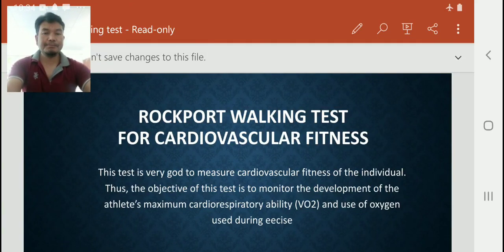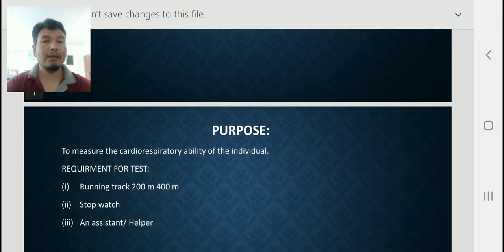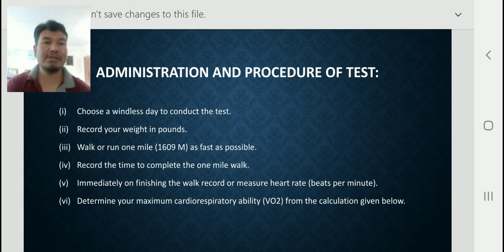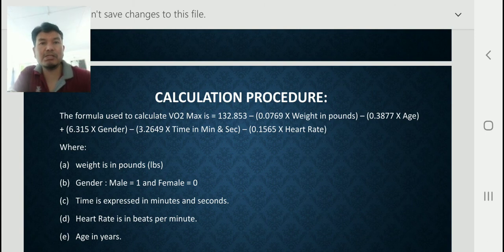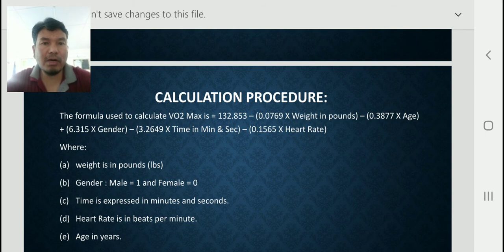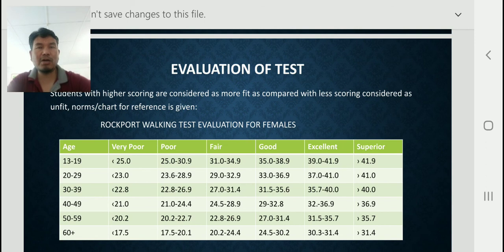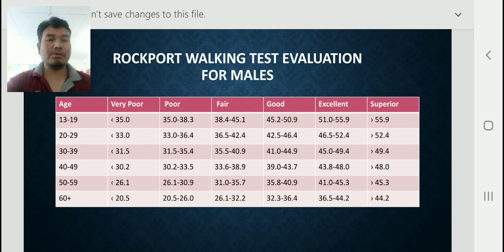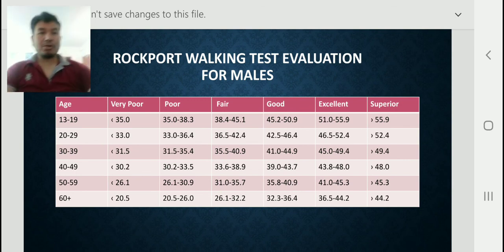Rockport Walking Test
For Cardio respiratory Fitness